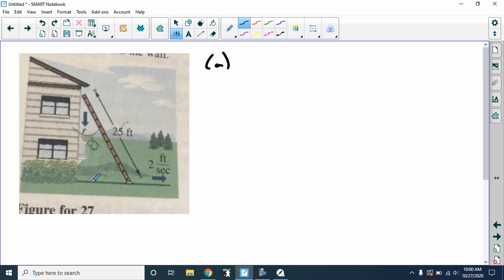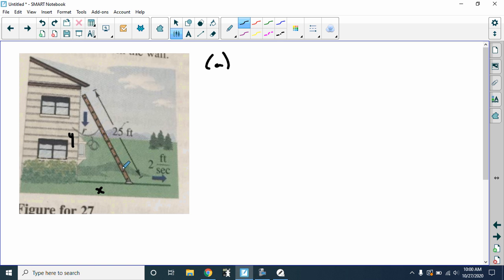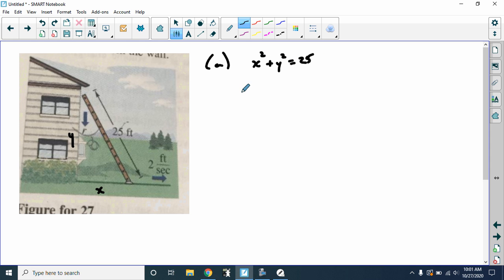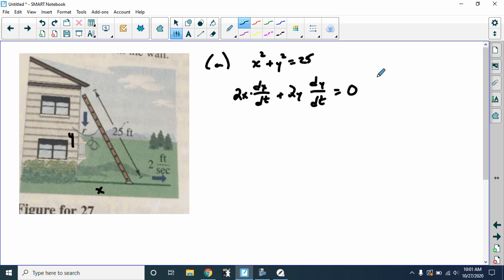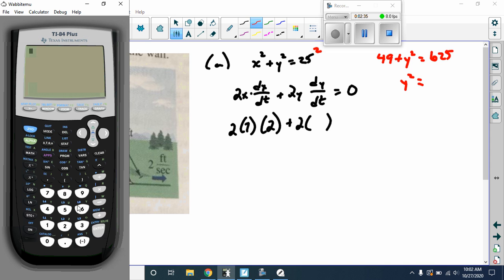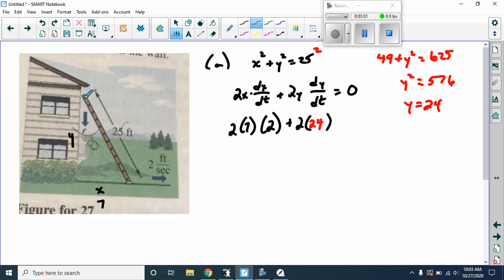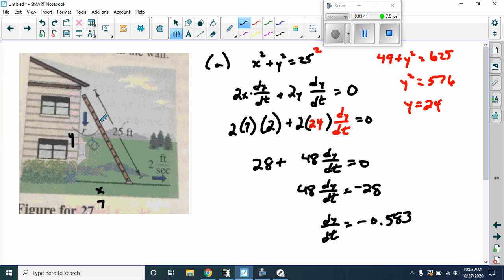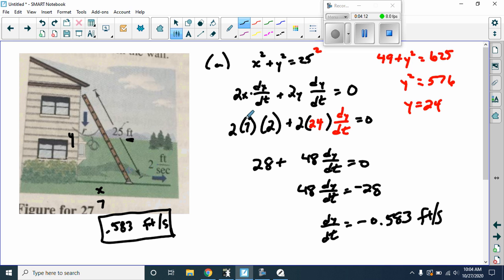AP Calculus AB p 149 27a Solution Larson